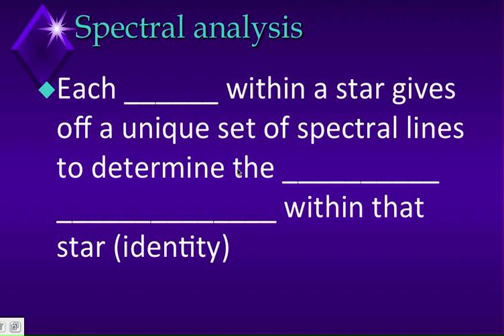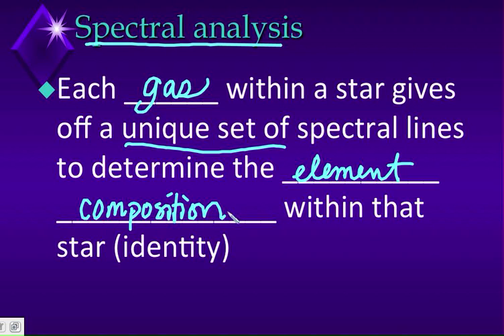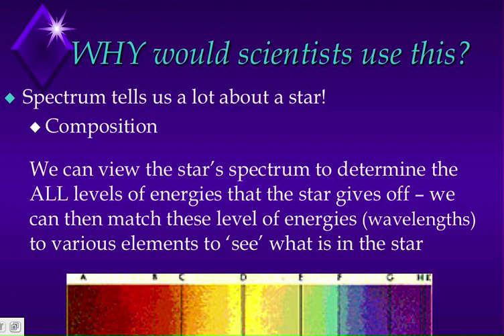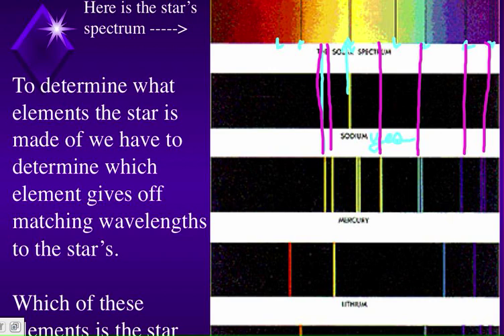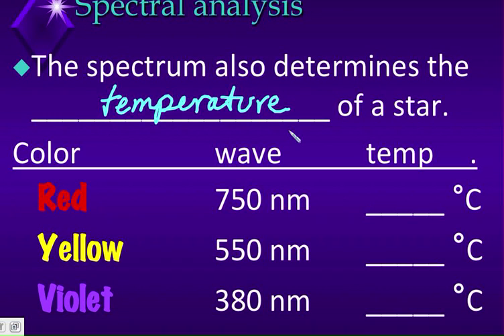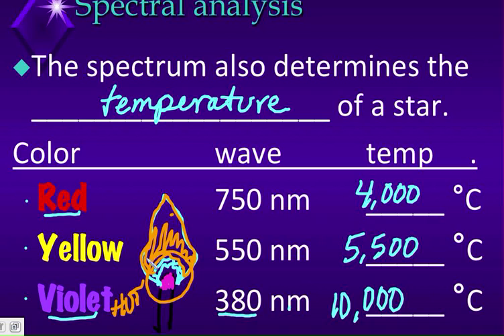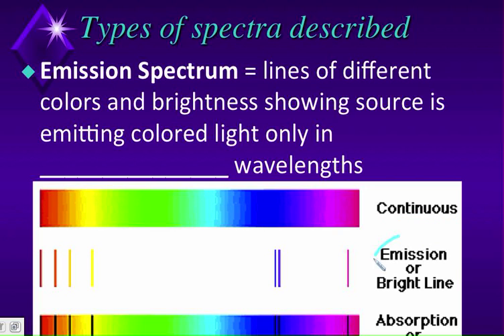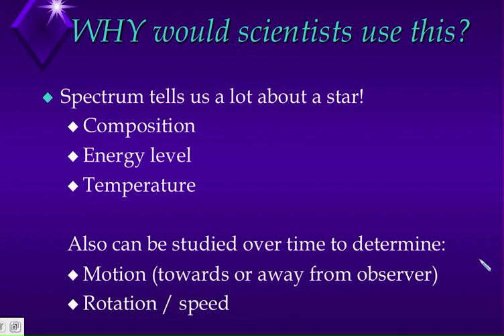Spectral Lines of a Star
What energies are emitted from stars and how can that energy be used to determine different characteristics of a star from Earth